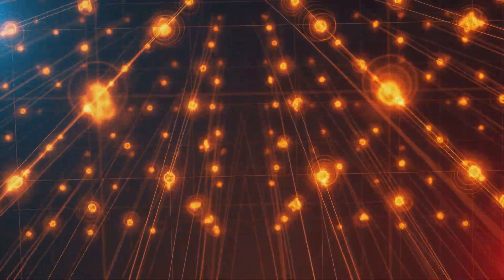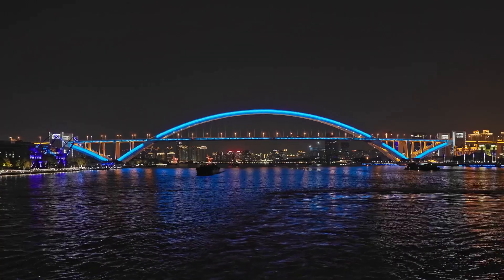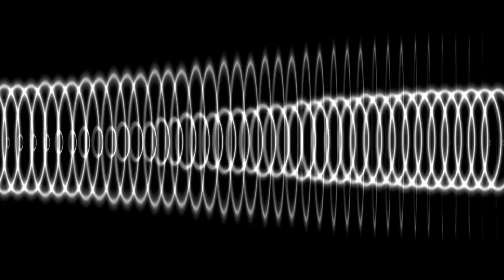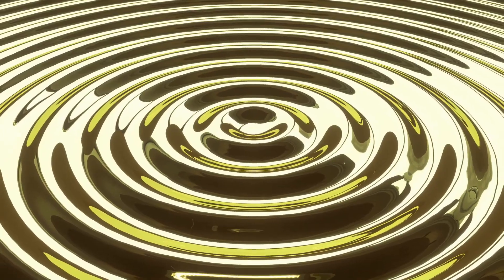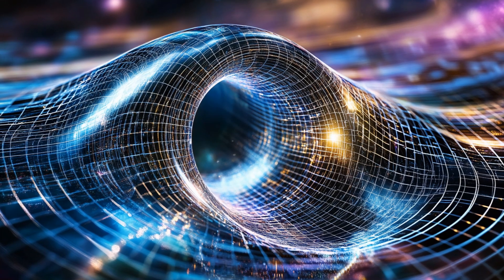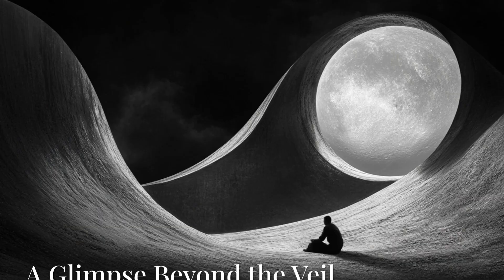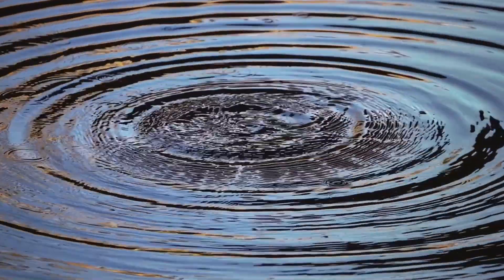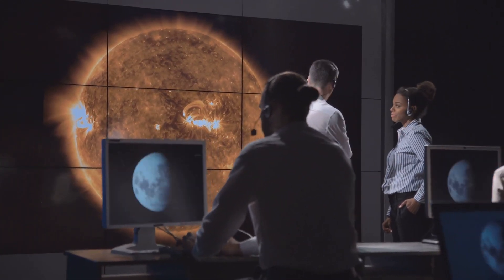Quantum Gravity Revolution: Merging Einstein’s Relativity with Quantum Mechanics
Dive into a groundbreaking exploration of the universe where Einstein’s general relativity meets the enigmatic world of quantum mechanics. In this video, you’ll journey through the revolutionary concept that gravity is not merely a force but a curvature of spacetime—a notion that transforms at quantum scales into a vibrant, fluctuating tapestry of possibilities. Discover how the 128-dimensional wave computer harnesses the principles of quantum mechanics to simulate complex quantum states and fluctuations, while an advanced AI—dubbed the Universal Knowledge Engine—deciphers the torrent of data generated by this marvel of modern engineering. From insights into black holes and the birth of the cosmos to innovative theories like Loop Quantum Gravity and String Theory, this video offers a visionary look at unifying the disparate realms of gravity and quantum mechanics. Whether you’re a seasoned physicist or a curious explorer of the cosmos, prepare to be inspired by a journey that redefines our understanding of reality.